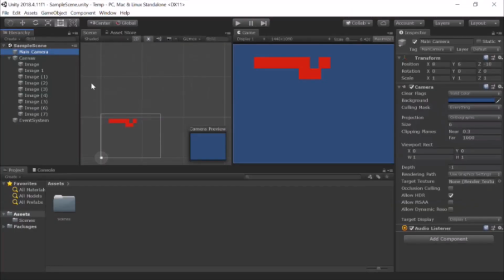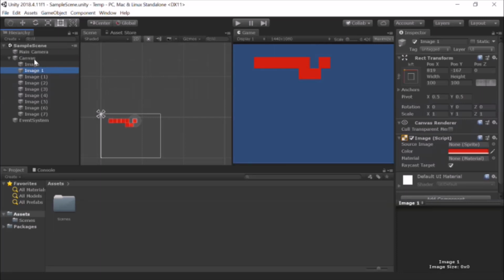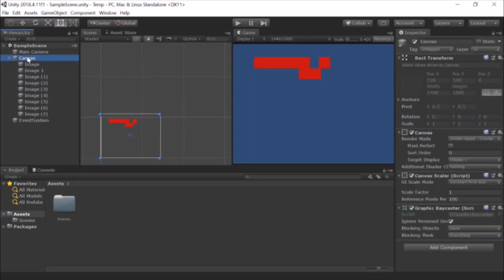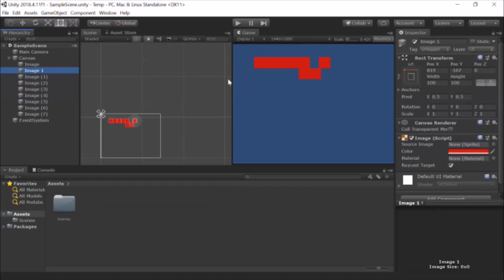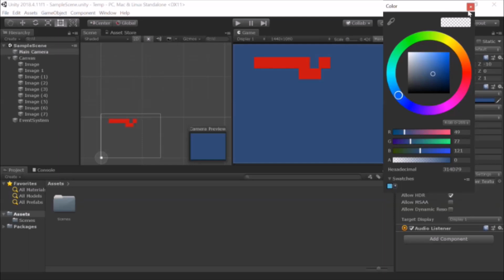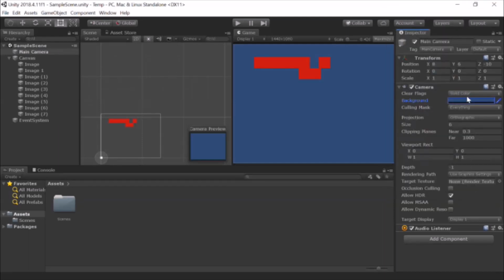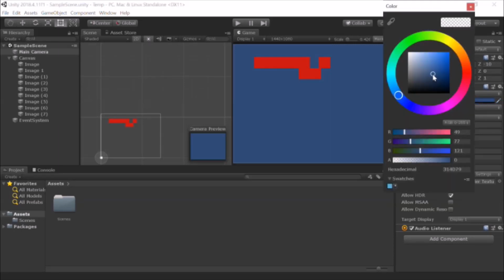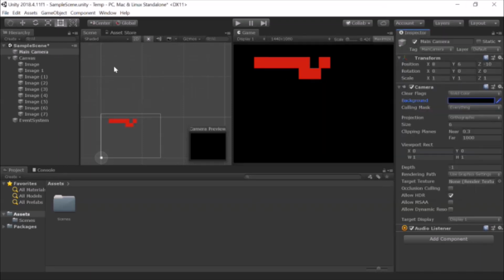How to add custom image & text mesh Pro to canvas | Unity | Part 3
Introduction To unity Part 3 Covers, How To Add custom Image and text mesh Pro to the canvas.

Join Our Playlist, Introduction To unity From basics to pro. Learn platform basics, and start developing your dream games.

errormania a developers community where developers like us join to give solutions to all the programming errors other developers are facing.

Ralpasoft is a platform for all the digital services where people can find all the digital services they can think of.